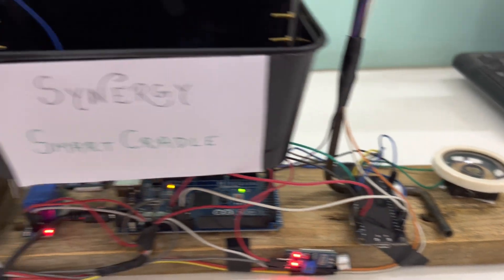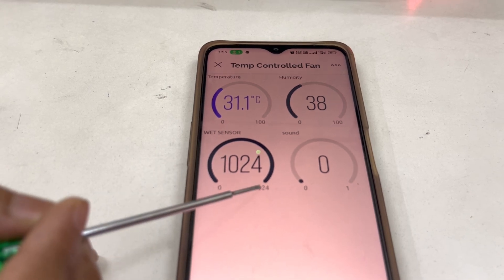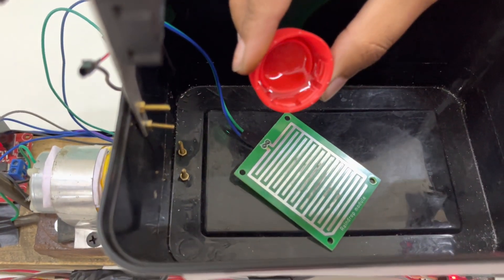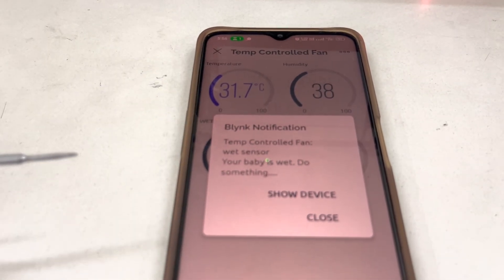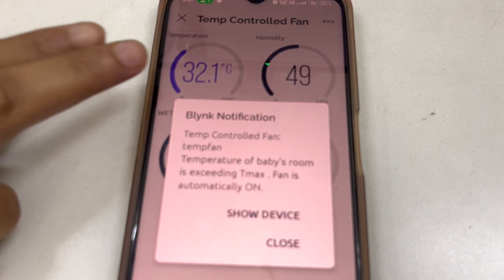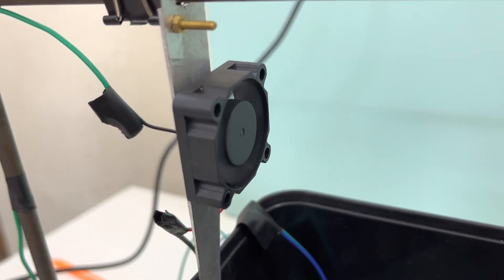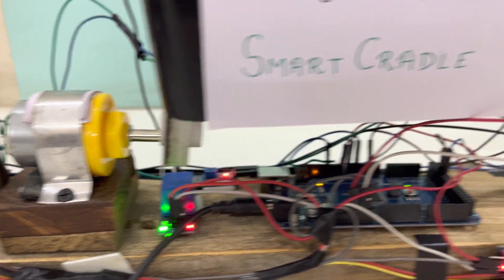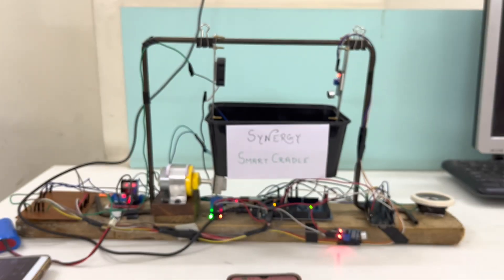Smart Cradle for Babies👶|| Electronics Project using Arduino Mega2560 and IoT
This product can be used from birth to
twelve months of babies to detect the infant’s cry immediately and a smart cradle that swings automatically with a soft lullaby. The speed of the cradle can be controlled as per the need of  the user. The cradle also comprises a wet sensor which indicates when the mattress is wet, it is an important parameter to keep the baby in a hygienic condition, and second, when the baby does not stop crying within a stipulated time it intimated the baby needs attention. Monitoring the temperature in the surrounding of the baby, a fan can be switched ON and OFF as per the
user’s need. All these sensors are linked to the IoT (Internet Of Things) using Blynk app which is an IoT platform, which provides all the essential notifications to the user.

Designed By:
Yash Yadav
Arpita Sharma
Chandana Jyothish
Chongtham Jayshri
Garima Yadav